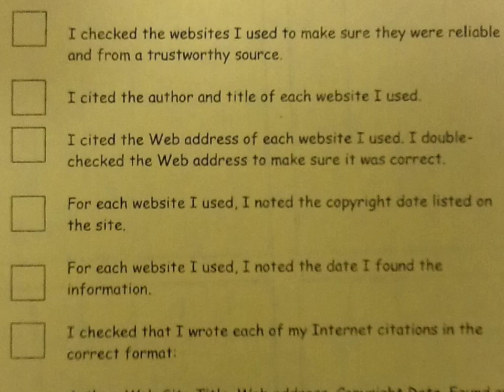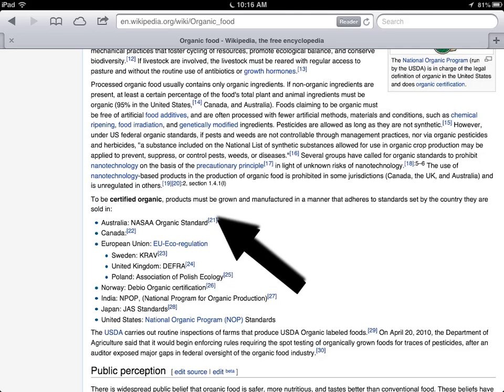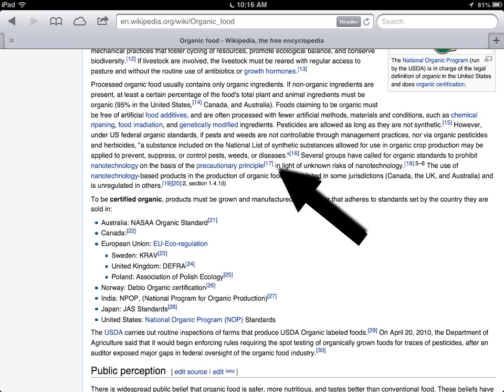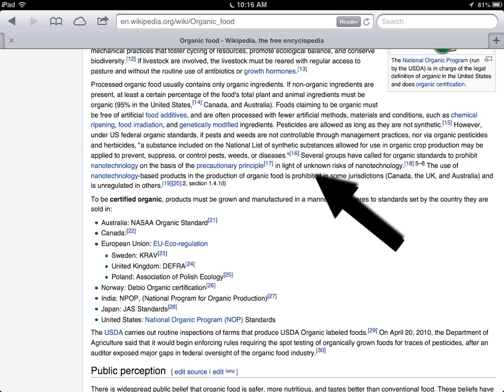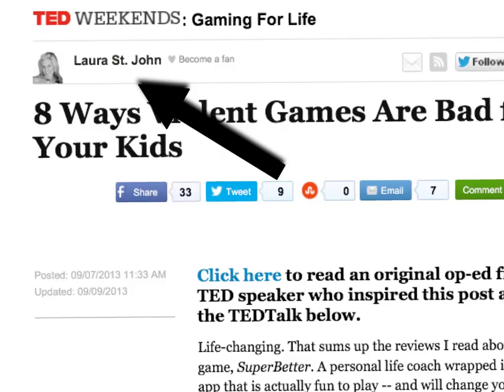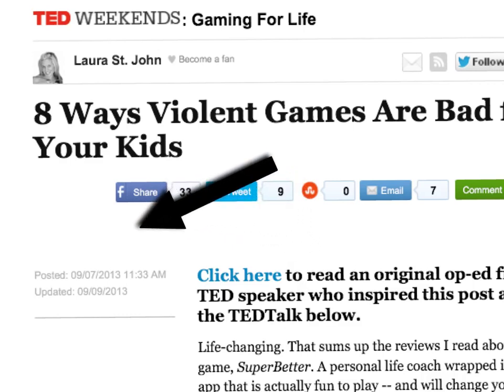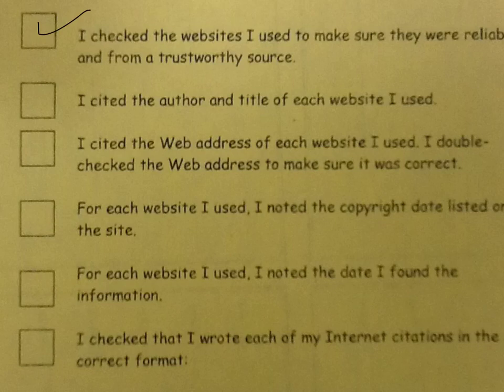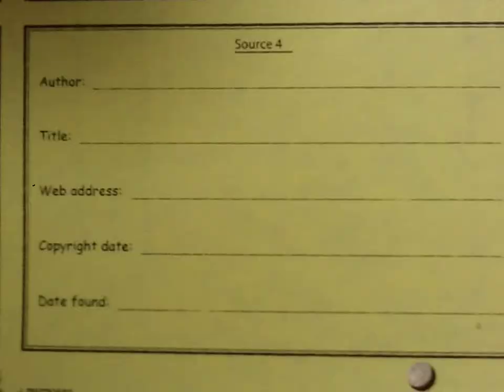How to Cite Internet Sources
Citing Sources